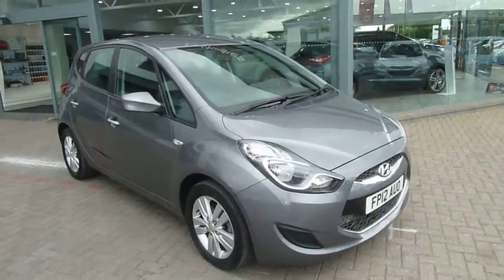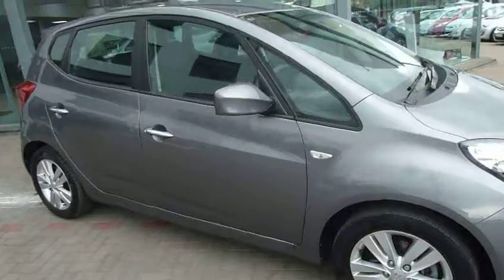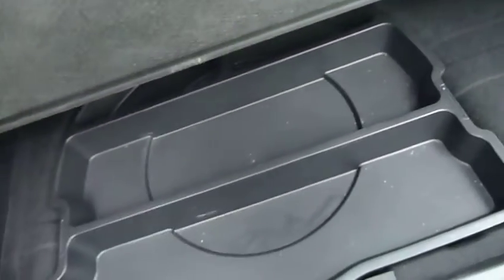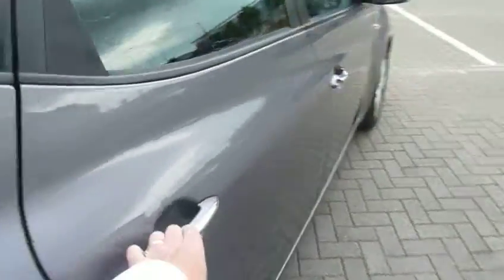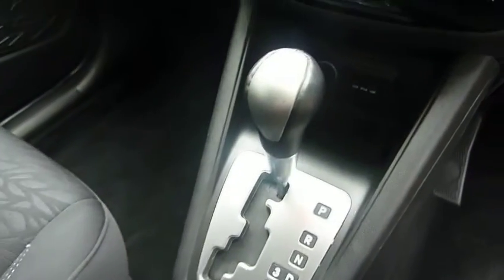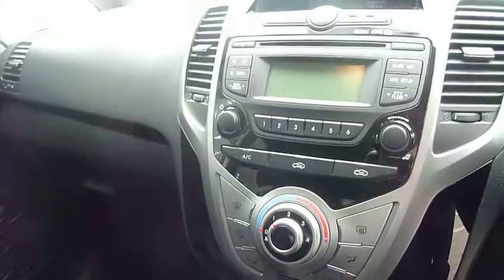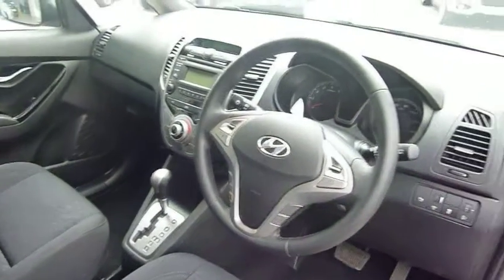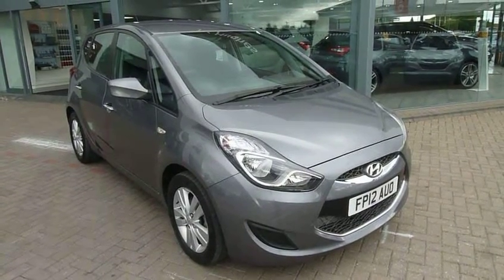fp12auo 1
Description